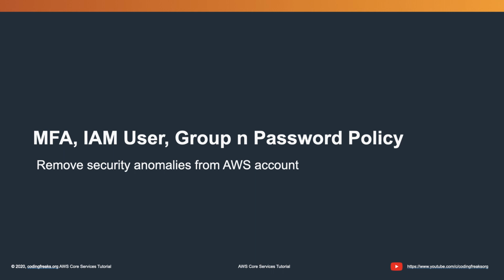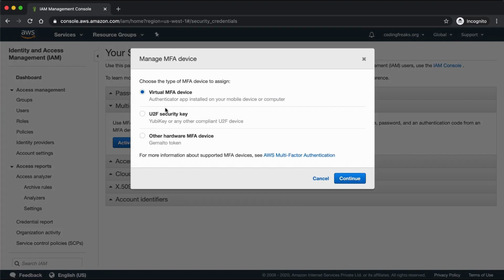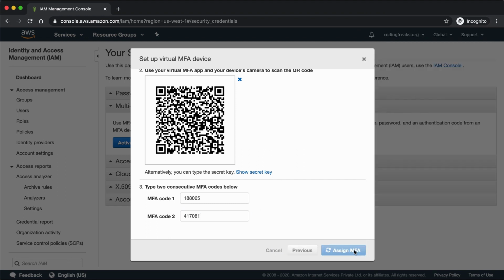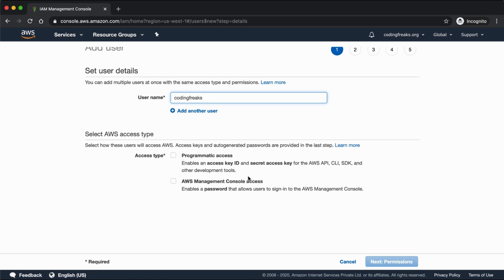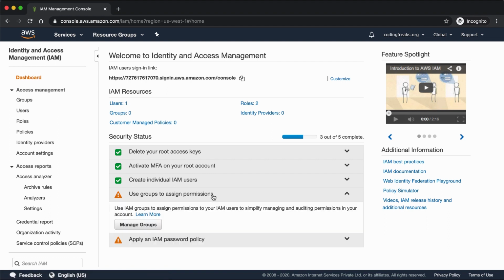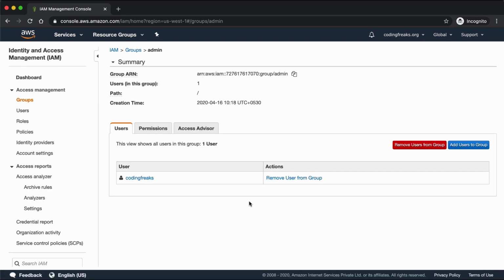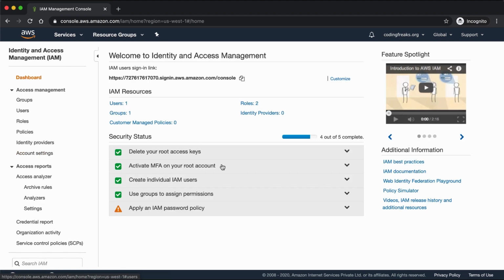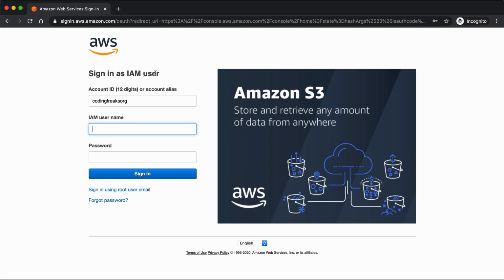MFA, IAM User, Group n Password Policy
After sign up, AWS gives you 5 security warnings for MFA (multi-factor authentication), Users, Groups, and password policy. It is good practice that a root user should resolve these anomalies to make the account secure.
AWS recommends that one should never use root users except for account creations and create the set of respective users.